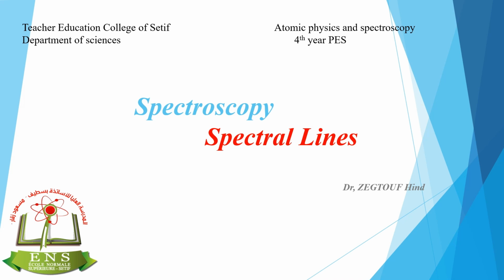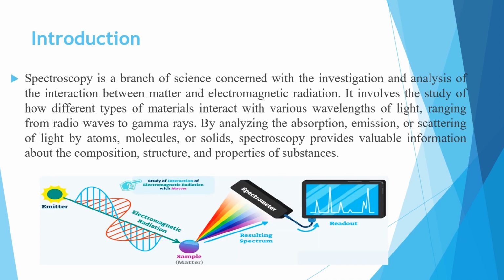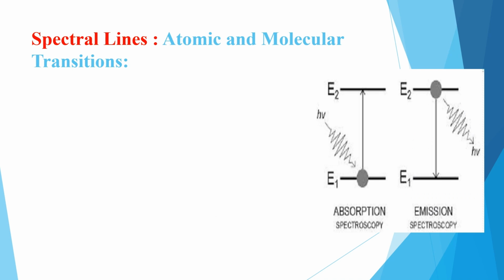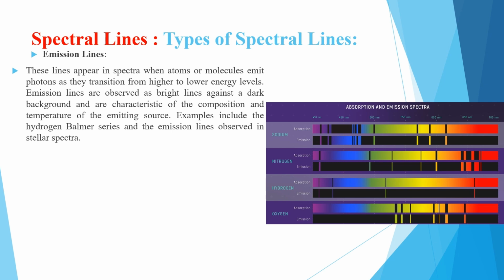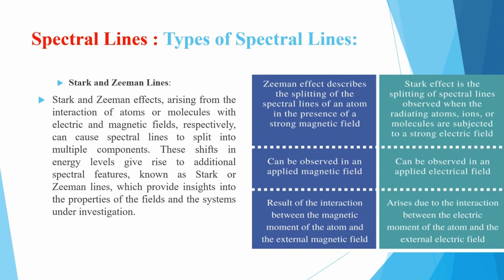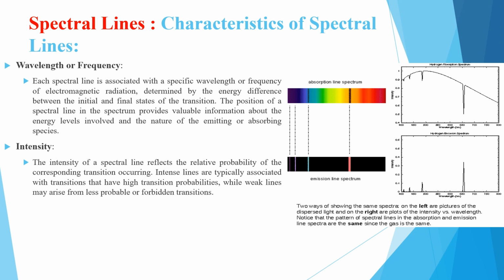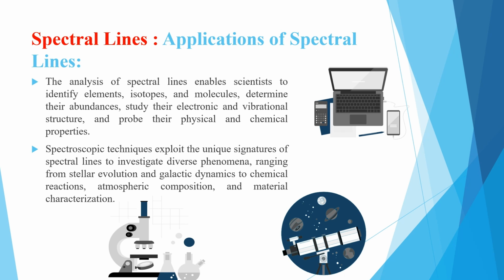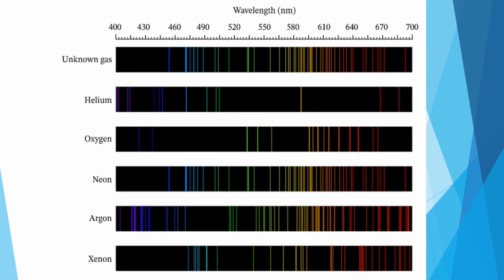Vidéo_content_Hind_Zegtouf_ENS Setif